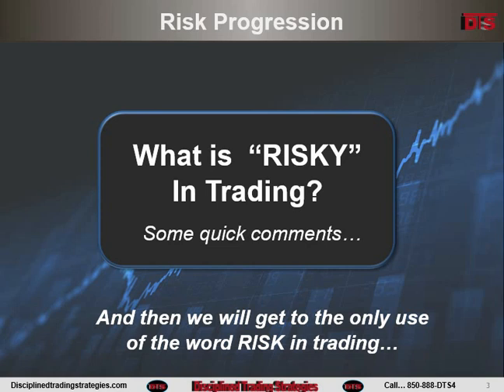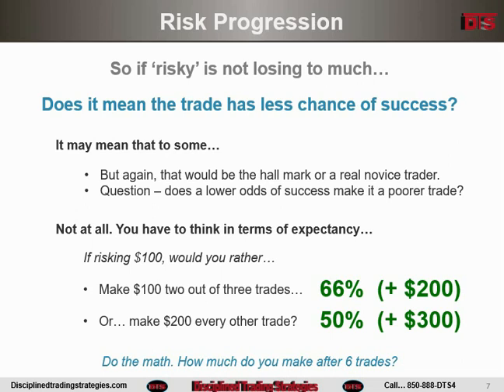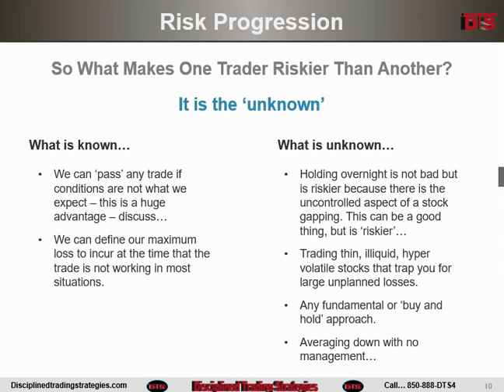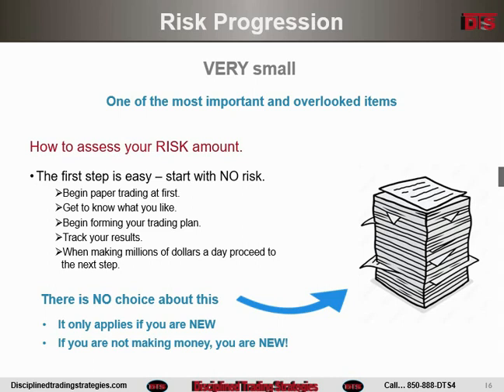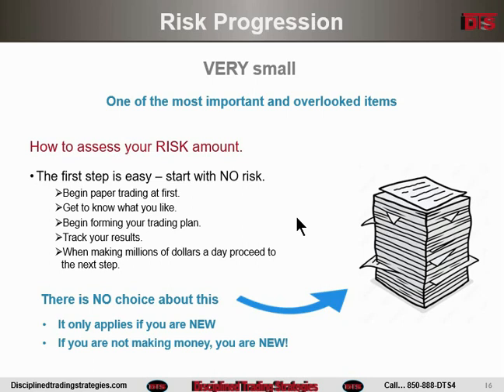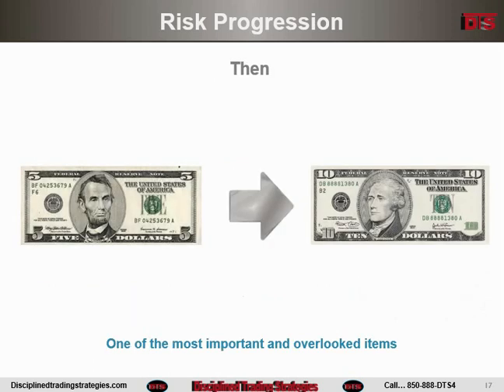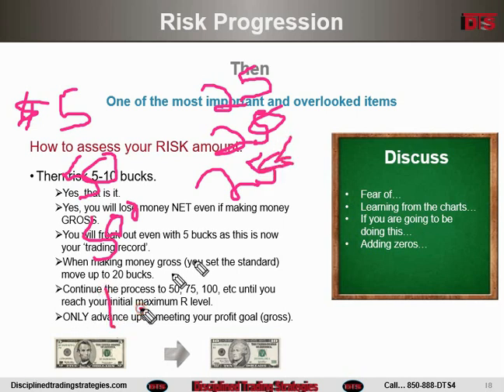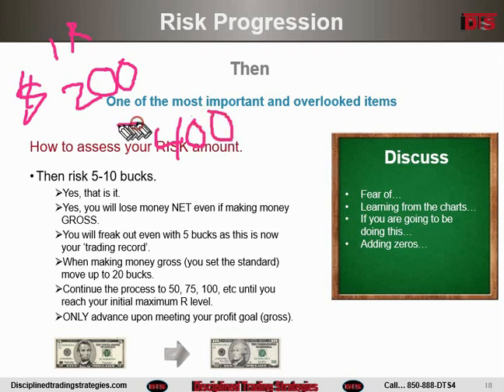Risk Progression 23 1206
This video is from April 11, 2023 and is about 60 minutes long.

“This presentation will consist of two parts. First will be an understanding of exactly what the meaning of risk is in trading. I know it sounds like a simple question, but the term is often misused, and certainly misunderstood. I’ll explain why it is very unclear to me what it means if a trader says “that trade is risky”. The second part will be understanding the management of risk and how the failure to do this properly is very likely a leading cause of traders to fail even though they may never realize it." - Paul

Discussion Points:
1. Understanding what risk actually is in trading and how it can cause failure even for a reasonably astute technical trader.
2. How to understand and manage risk as this is often a leading cause for major psychological issues.

With recent chart examples of these concepts